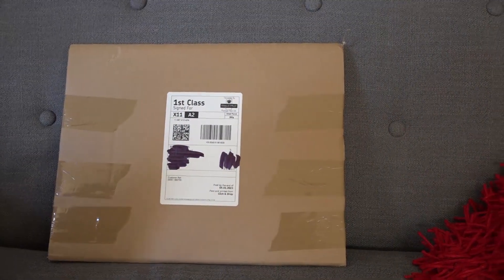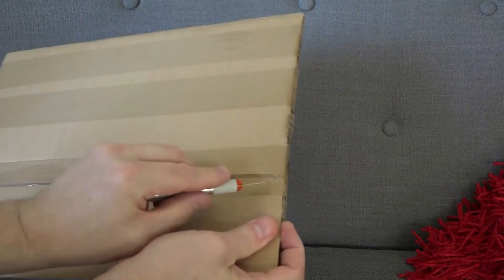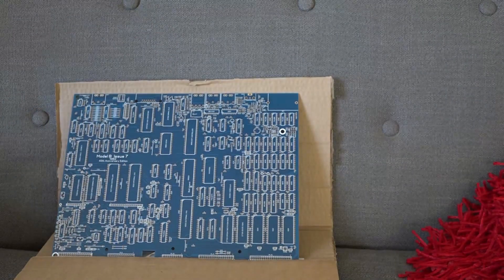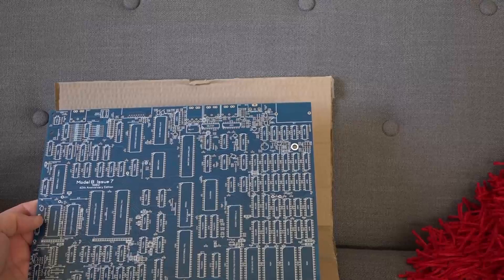Let's Build an Acorn BBC Model B Micro Computer from scratch Part 1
I read a little while ago that a replica PCB for the BBC micro had been designed and built, as soon as I saw this I wanted one. Anyhow a few months pass and I found a posting on Twitter (A platform that I no longer use) that it is for sale.
This is what it looks like, and how I am going to tackle the project.